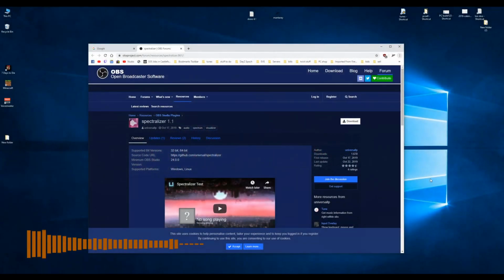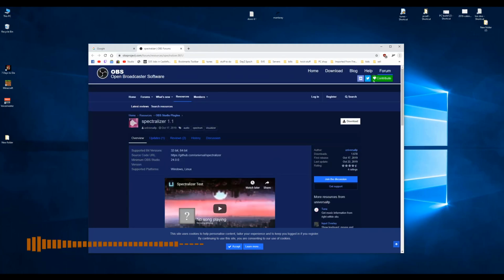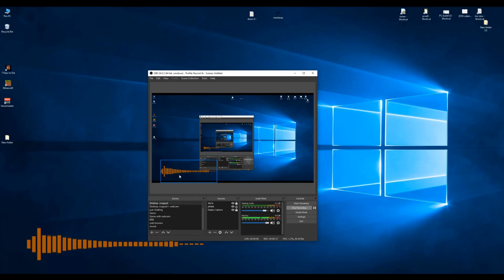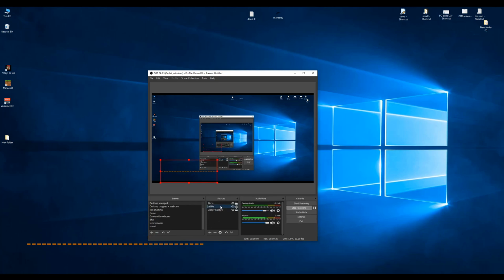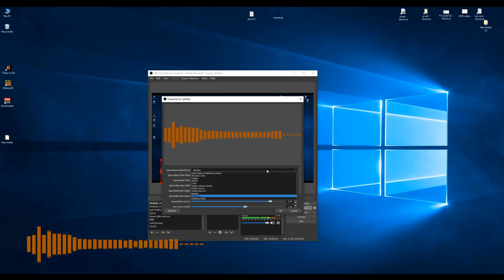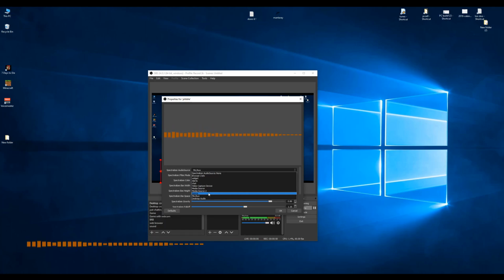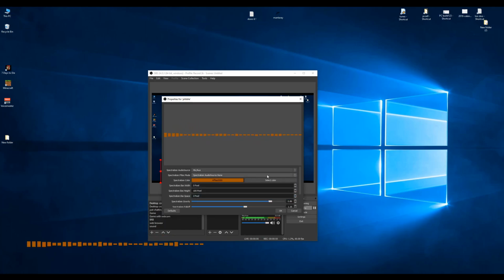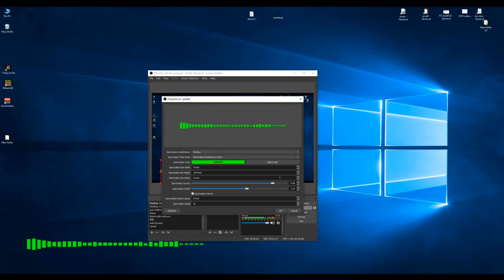OBS spectralizer Plug-in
OBS spectralizer 1.1 Plug-in is a simple easy to use plug-in for OBS :)

download the correct version for windows 10

go to = C:\Program Files\obs-studio\obs-plugins\64bit   ,,,,,, and put  the 2 files  (libfftw3-3.dll) and (spectralizer.dll) in there :)

Amazon 3 months free music

Amazon video